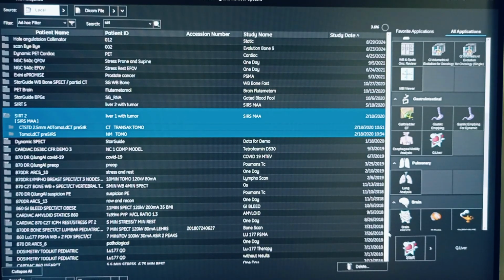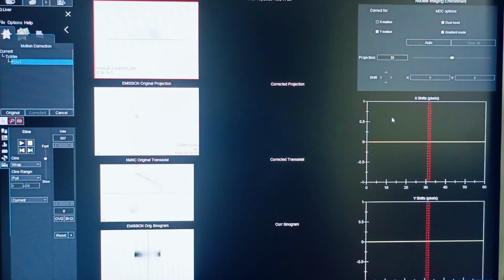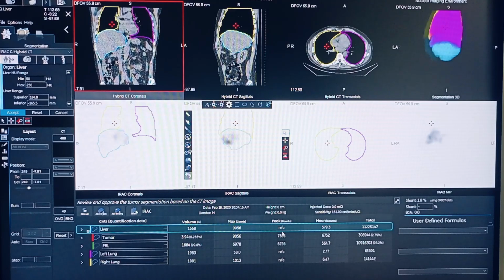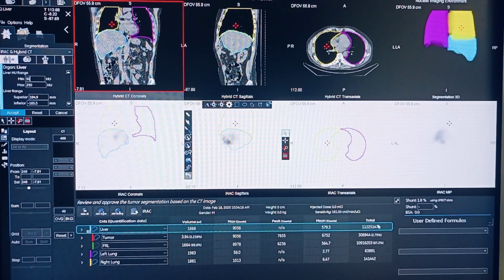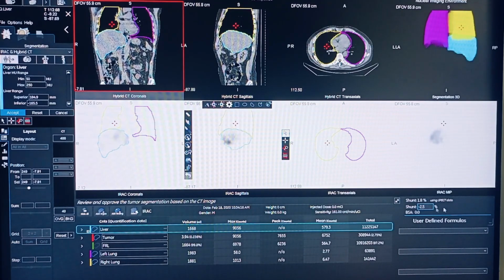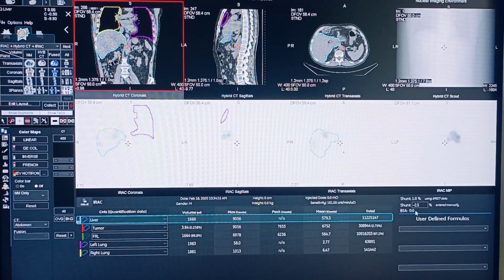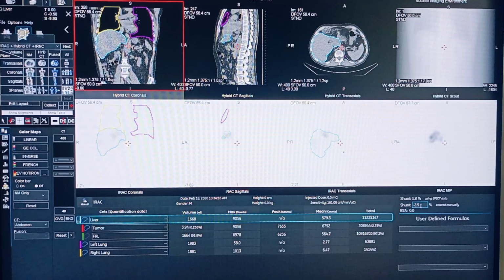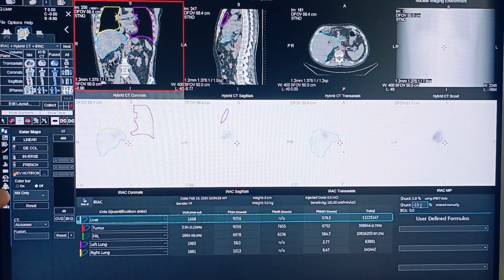Y-90 Liver SPECT Processing with Q Liver | SIRS MAA Scan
📌 Q Liver Processing for Y-90 Liver SPECT | SIRS MAA Scan Guide

In this in-depth tutorial, we explore how Q Liver software assists in processing Yttrium-90 (Y-90) Liver SPECT scans for accurate dosimetry and treatment planning. Learn the complete workflow for analyzing SIRS MAA scans and optimizing radioembolization treatment in patients undergoing Selective Internal Radiation Therapy (SIRT).

What You’ll Learn in This Video:
✅ Basics of Y-90 therapy & SPECT imaging for liver cancer
✅ How Q Liver software processes SIRS MAA scans
✅ Step-by-step workflow for analyzing Y-90 dose distribution
✅ Importance of accurate segmentation & ROI selection
✅ Common processing challenges and how to fix them
✅ Clinical applications of Q Liver in liver radioembolization